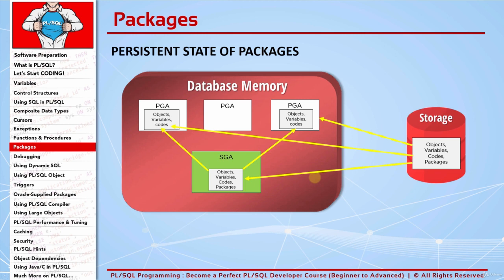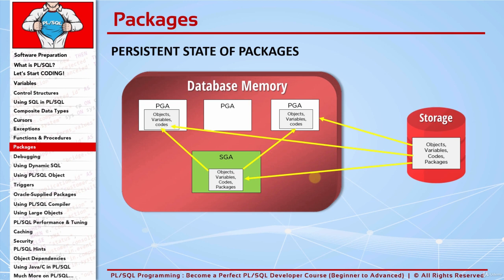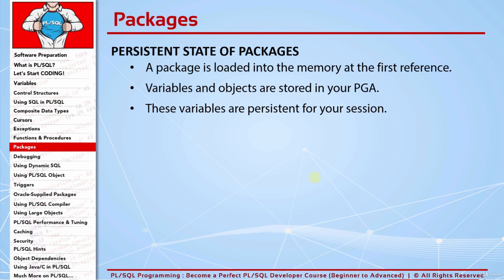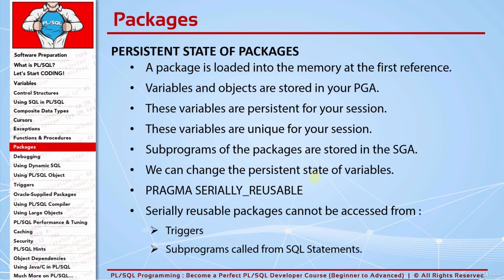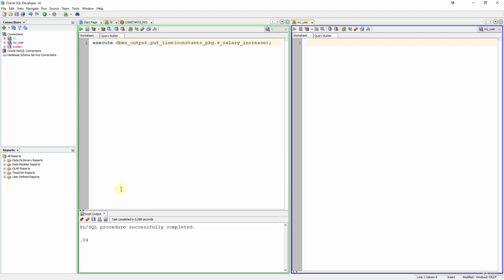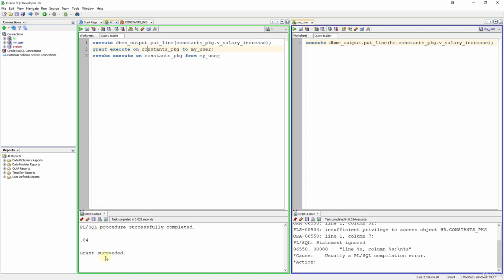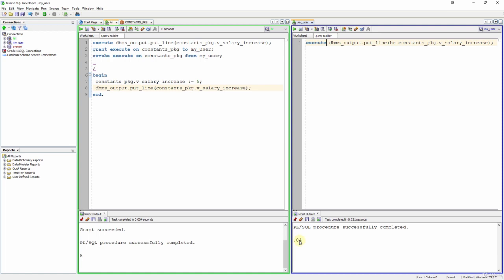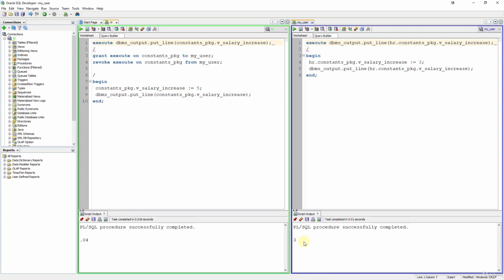PL/SQL tutorial: Introduction to PL/SQL Persistent State of Packages in Oracle Database Part-1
In this PL/SQL tutorial, we will be looking at how to introduce a new persistent state for packages in Oracle Database. This new persistent state will allow packages to be persisted across client restarts and updates.

If you're looking to learn more about PL/SQL, then this is the tutorial for you! In this video, we will be looking at the basics of PL/SQL persistent state and how it can be used in Oracle Database. By the end of this tutorial, you should have a better understanding of how PL/SQL persistent state works and how it can be used in your applications!